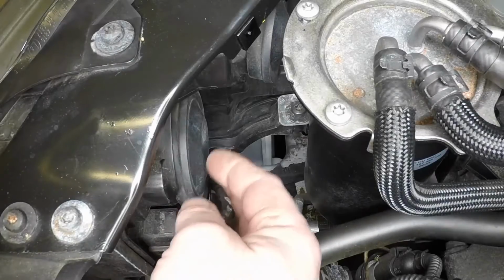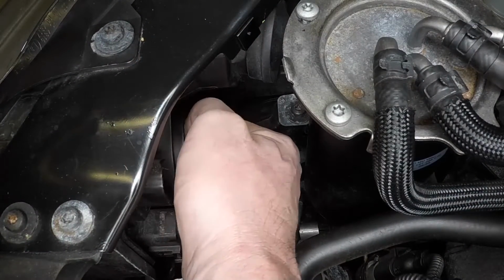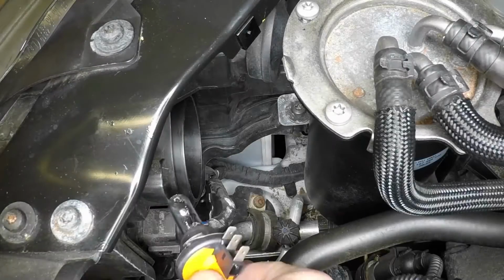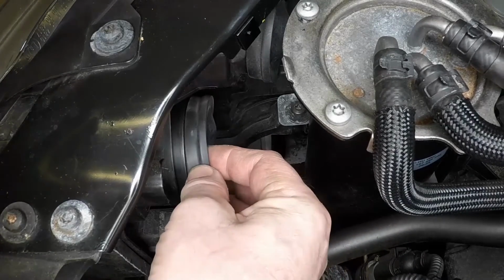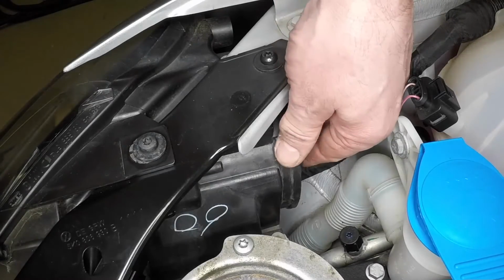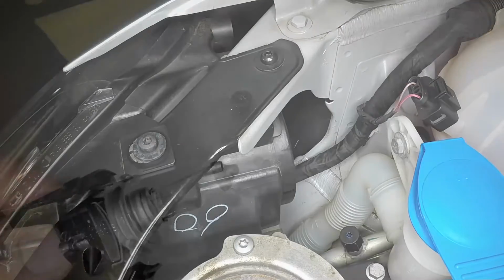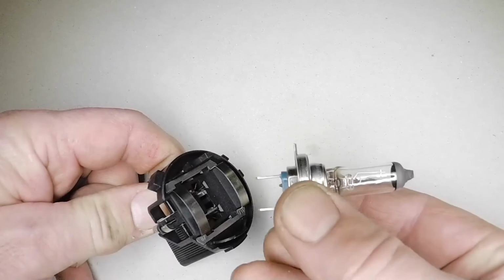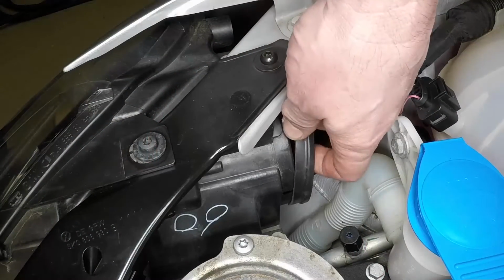How to Replace the headlight bulbs on the Volkswagen Golf 2009 to 2012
Do you need to Replace the headlight bulbs the Volkswagen Golf 2009 to 2012 but don't know where to start? This video tutorial shows you step-by-step how to do it!

Our Volkswagen Golf (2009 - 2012) manual covers petrol and diesel engines, and includes videos for some of the most common jobs, which you can see here in this playlist.

What's covered:
Petrol:

Volkswagen Golf Mk VI Hatchback 1.4L (1390cc) 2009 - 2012
Volkswagen Golf Mk VI Hatchback 1.4L (1390cc) Turbo 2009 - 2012
Volkswagen Golf Mk VI Estate 1.4L (1390cc) 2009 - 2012
Volkswagen Golf Mk VI Estate 1.4L (1390cc) Turbo 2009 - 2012

Turbo-Diesel:

Volkswagen Golf Mk VI Hatchback 1.6L (1599cc) 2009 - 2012
Volkswagen Golf Mk VI Hatchback 2.0L (1968cc) 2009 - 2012
Volkswagen Golf Mk VI Estate 1.6L (1599cc) 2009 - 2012
Volkswagen Golf Mk VI Estate 2.0L (1968cc) 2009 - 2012

Exclusions:
Does NOT cover GTI or R versions, or Golf Plus, Golf Cabriolet or Jetta. Does not cover 1.2, 1.6 or 2.0 litre petrol engines, or 1.4 litre TSi supercharged/turbo (‘Twincharger’) petrol engine.